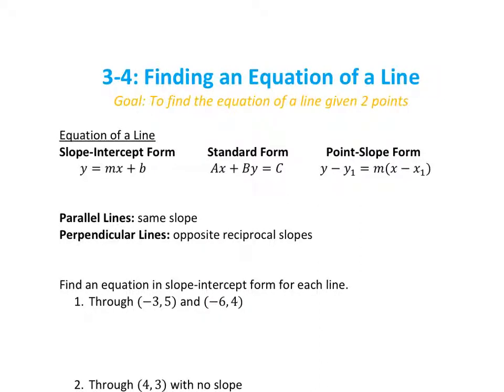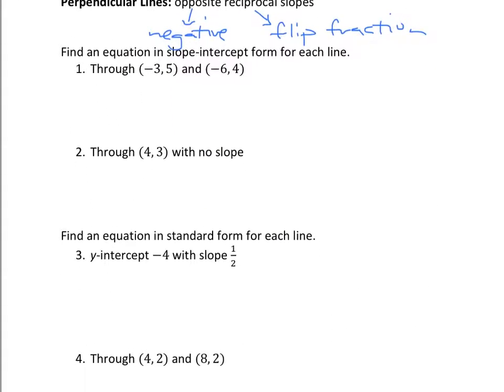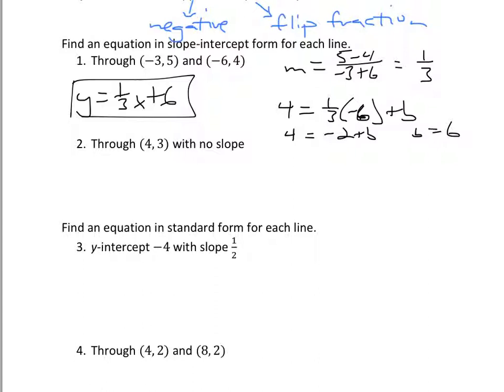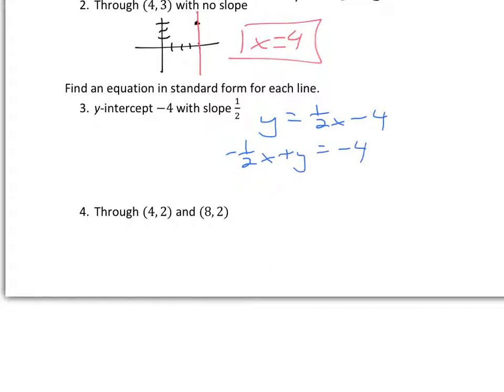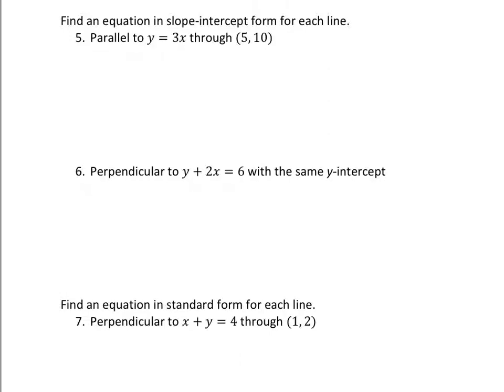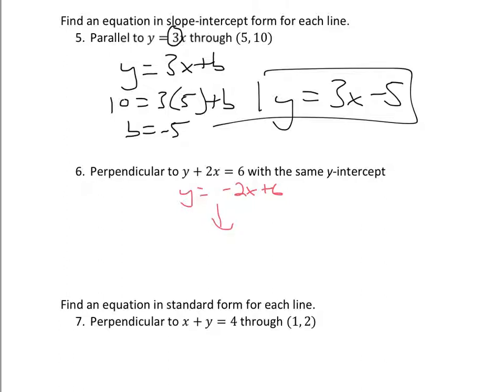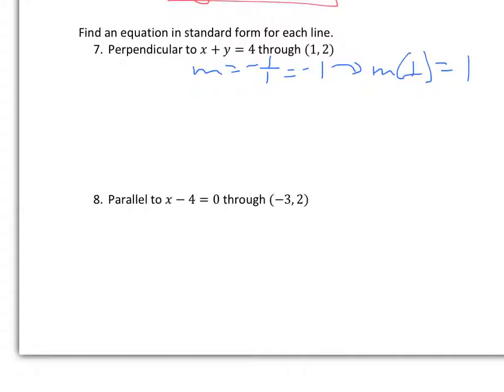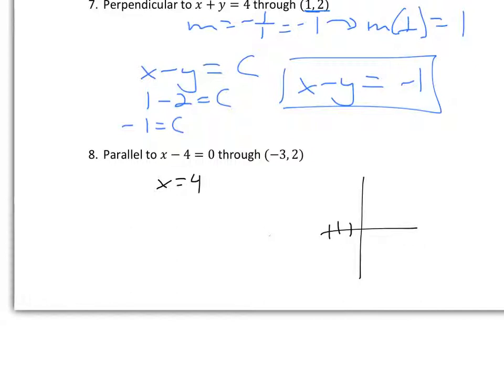3-4 Alg 2